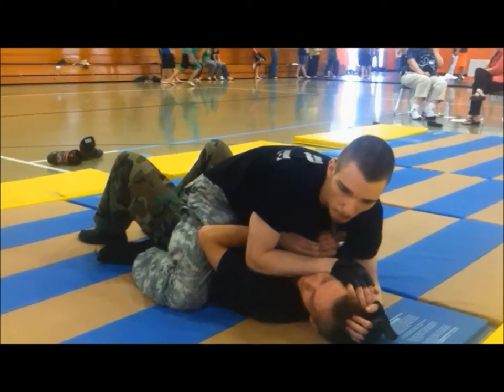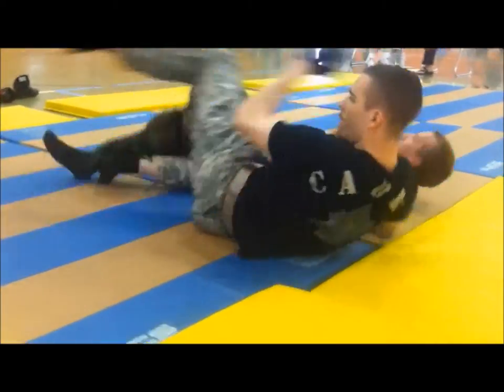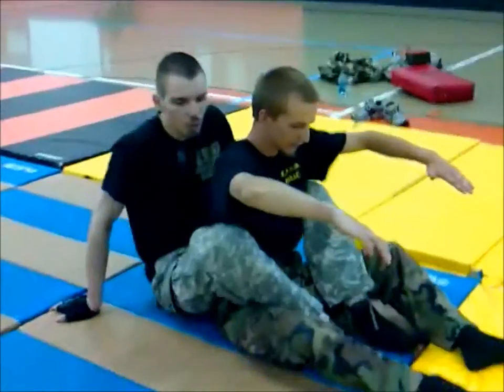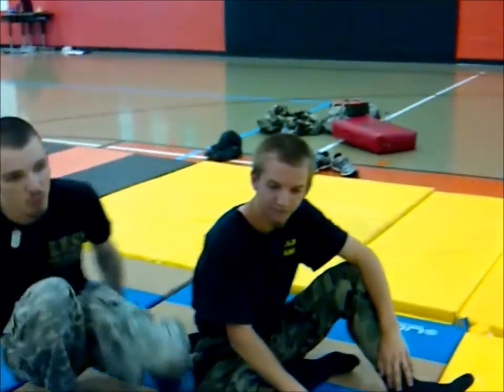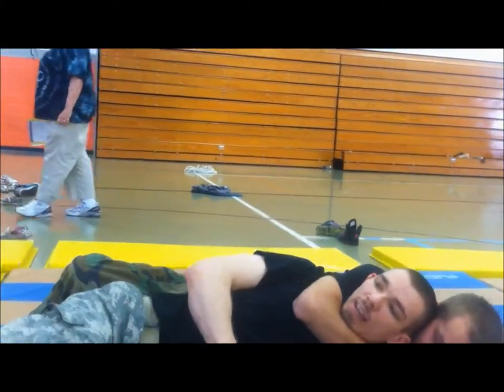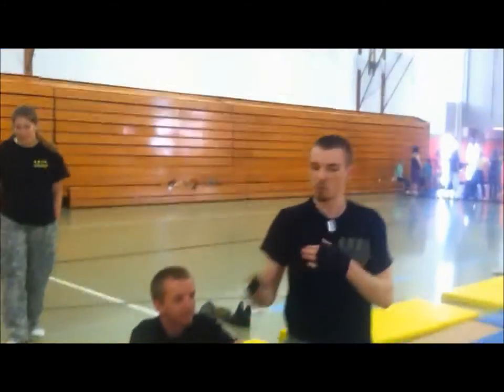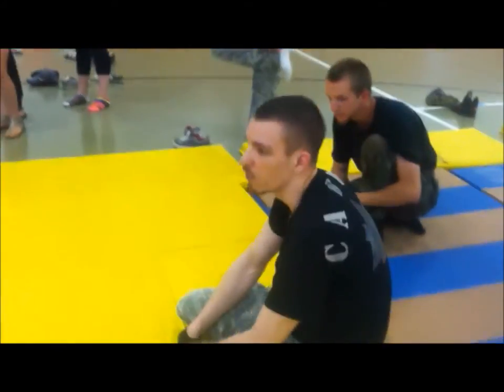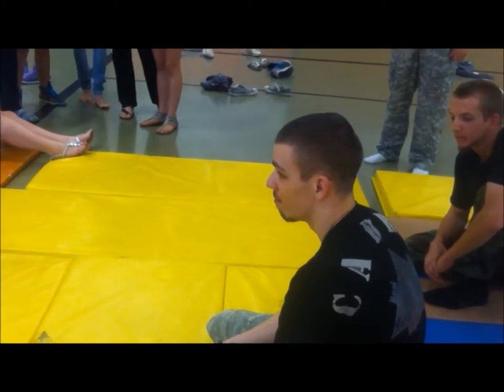RWSD Bullyproof: Answering Questions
Real World Self Defense Cadre teaching Middle School students non-lethal self-defense tactics.